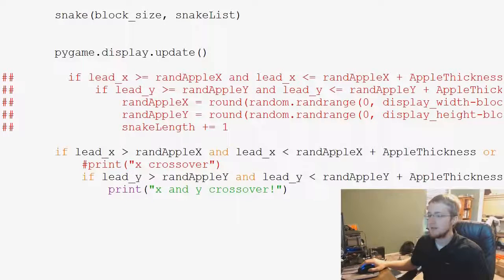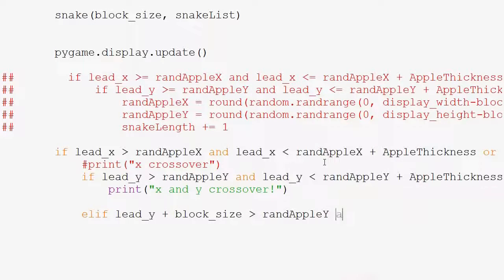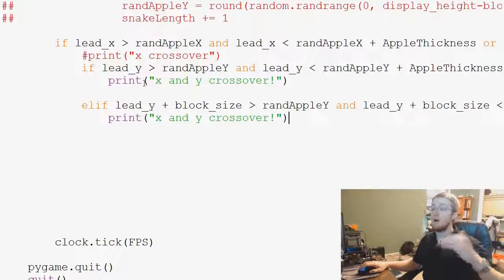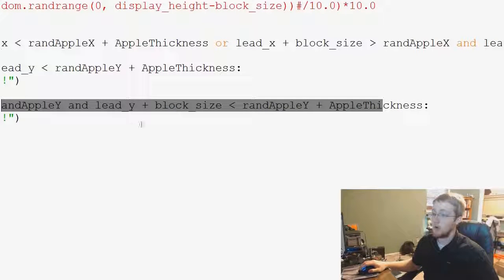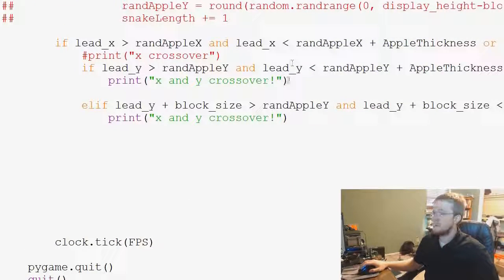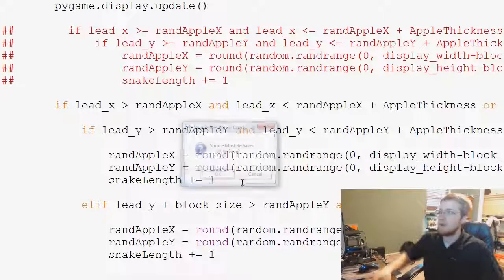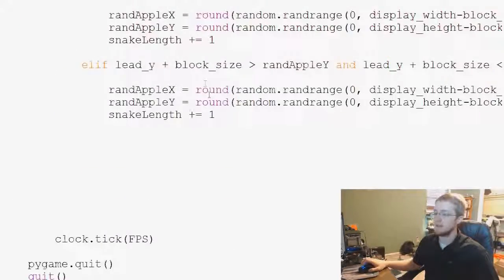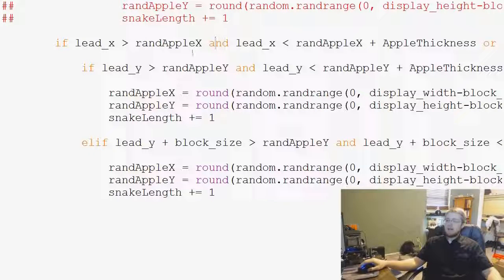Pygame Python Game Development Tutorial 26 Finishing Up Collision Detection